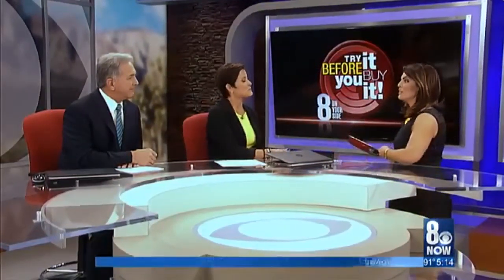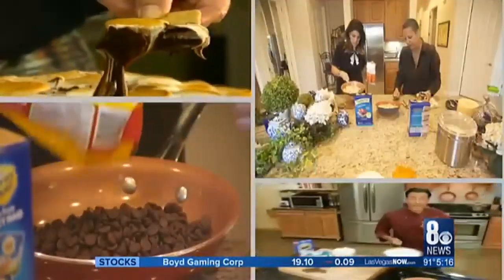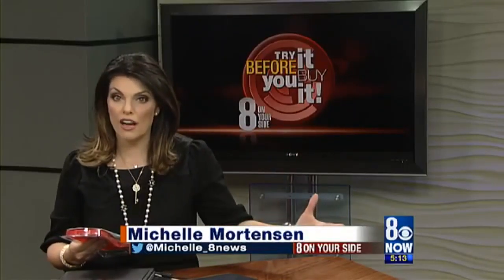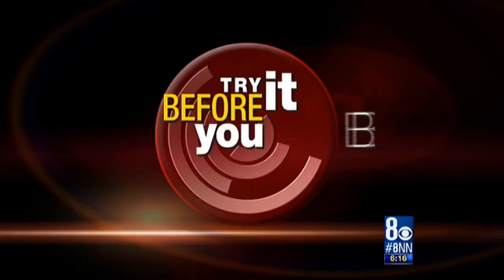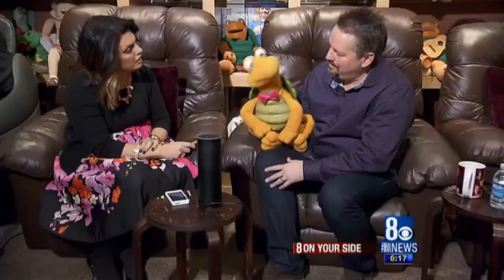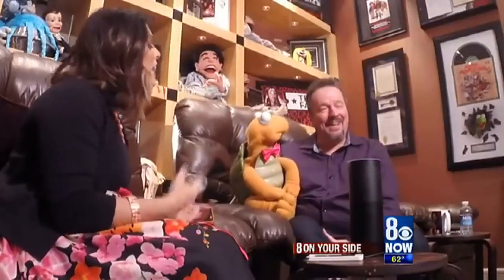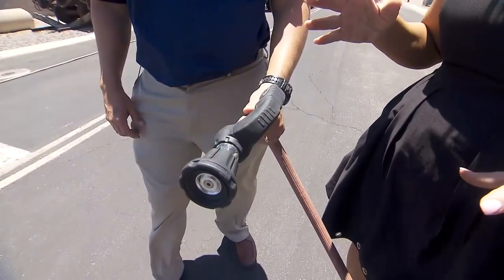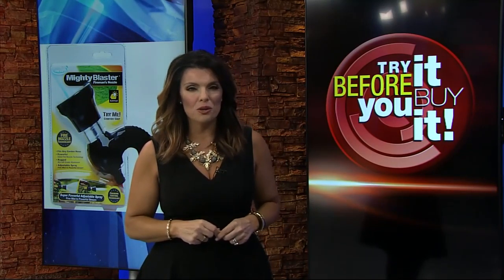Try It Before You Buy It Series